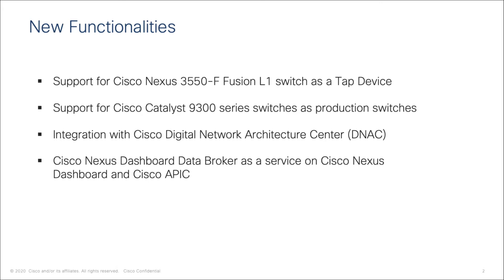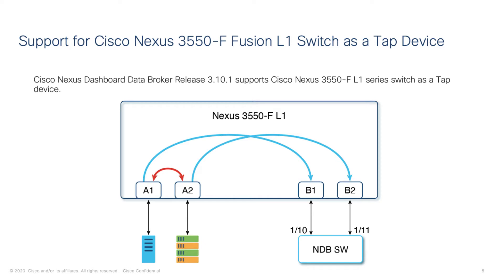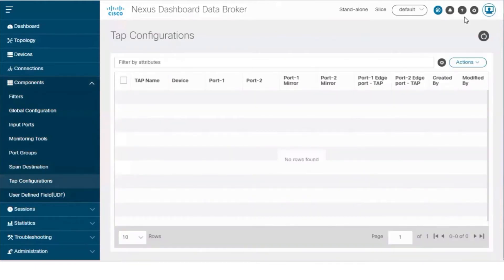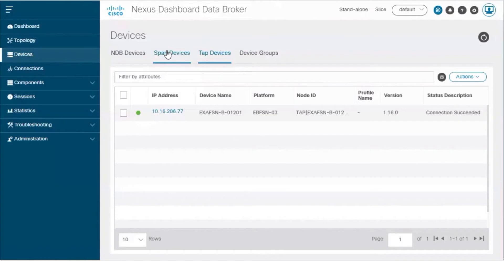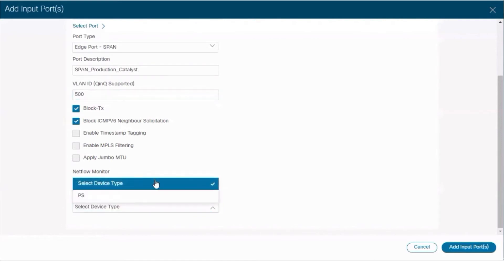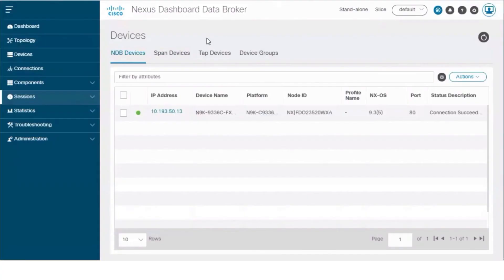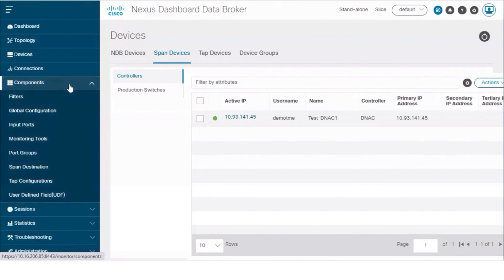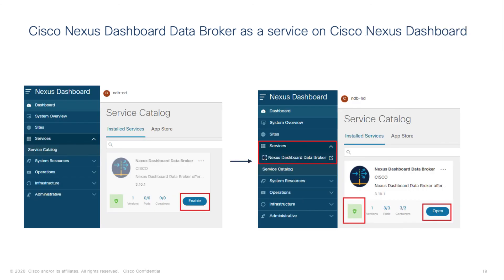What's New in Cisco Nexus Dashboard Data Broker, Release 3.10.1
An overview of Cisco Nexus Dashboard Data Broker, Release 3.10.1